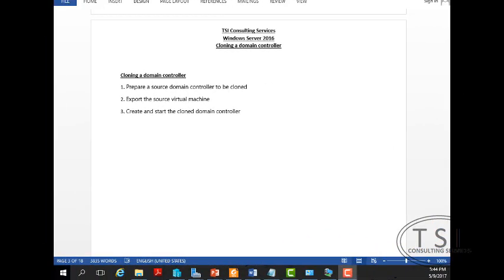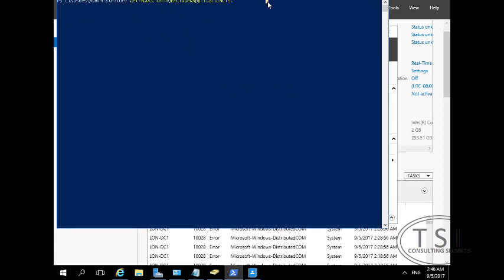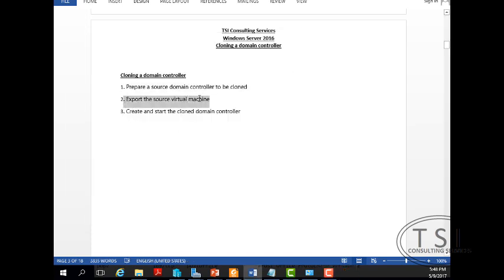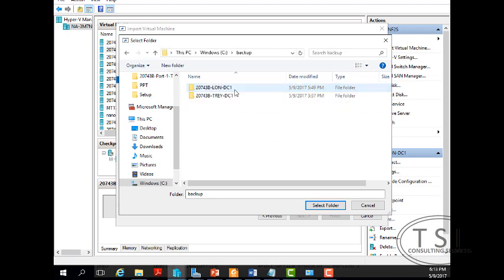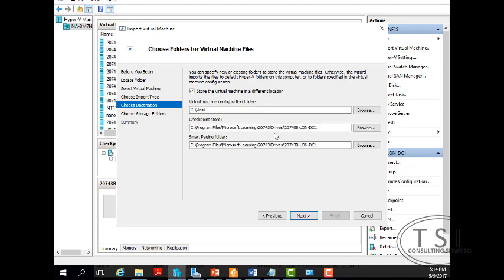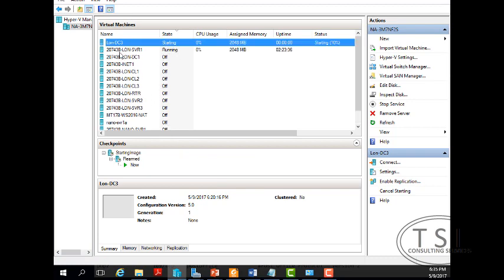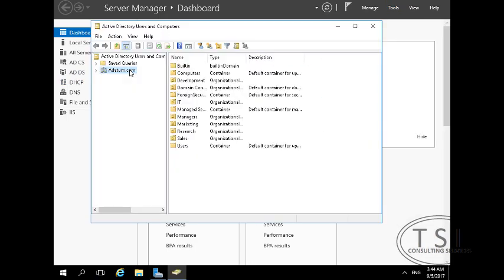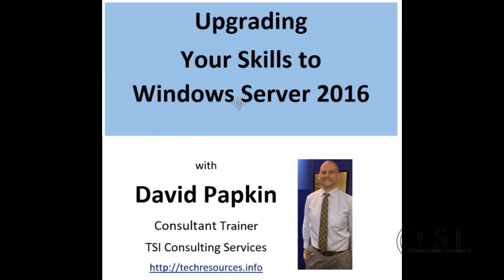Clone Domain Controller Microsoft Windows Server 2016 by David Papkin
This video by David Papkin is about how to Clone Domain Controller Microsoft Windows Server 2016 in Hyper-v 2016